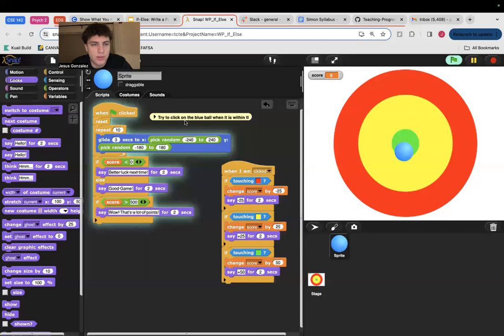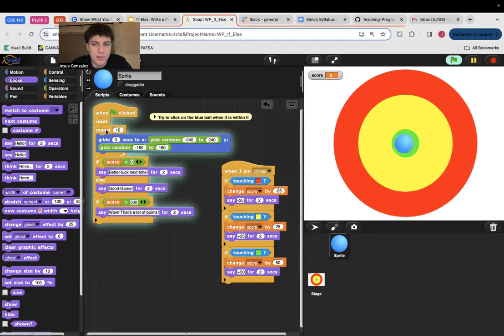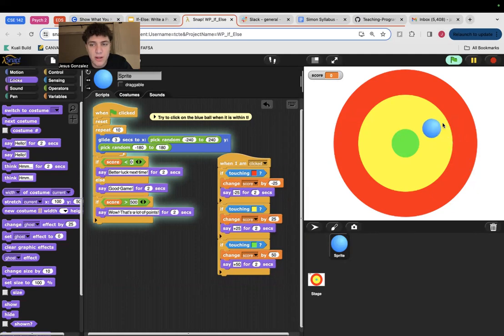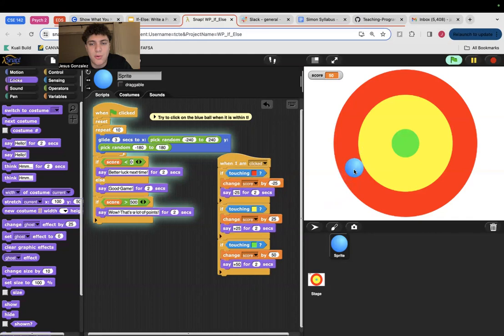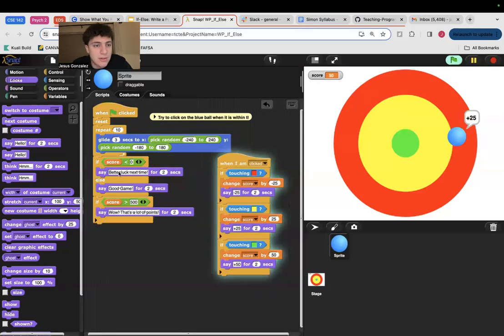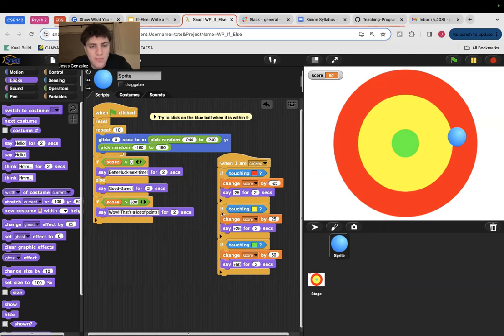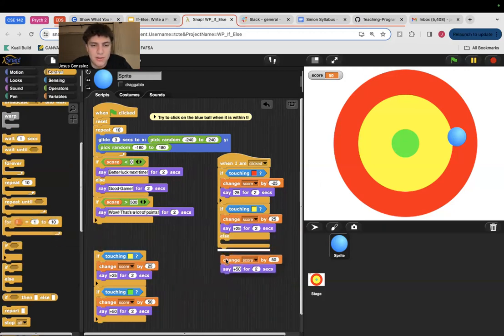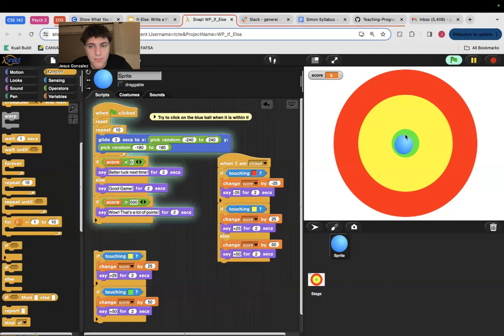Tutorial: if else statements